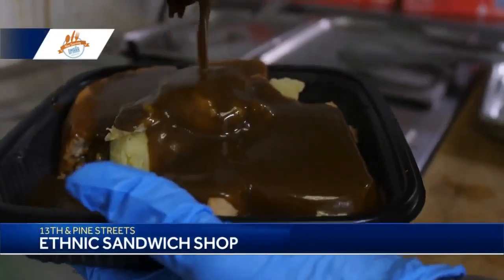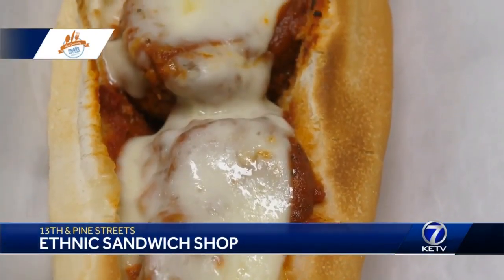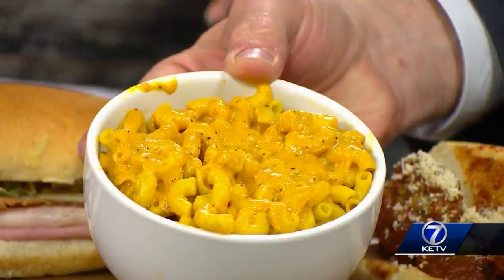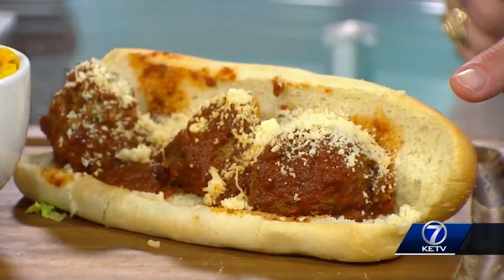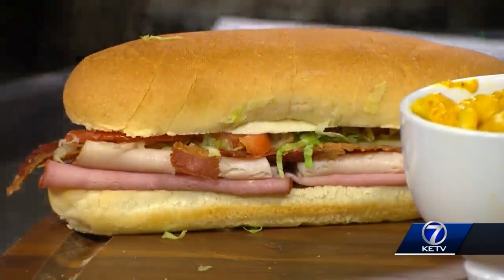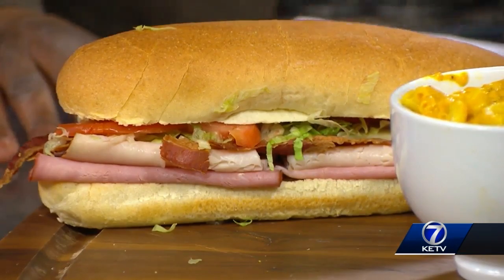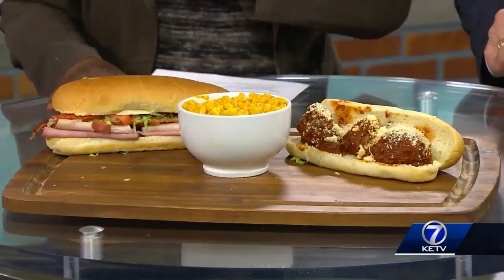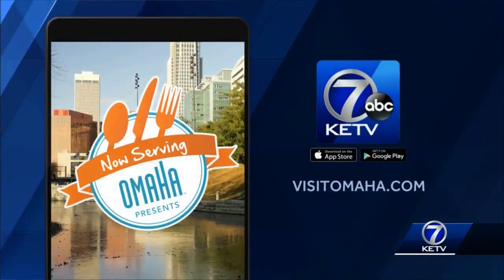Now Serving: Ethnic Sandwich Shop